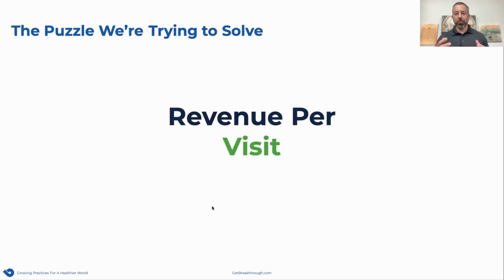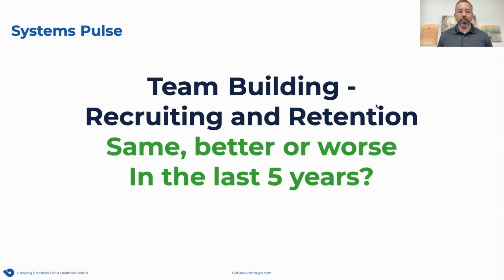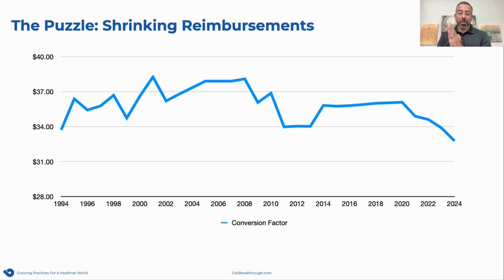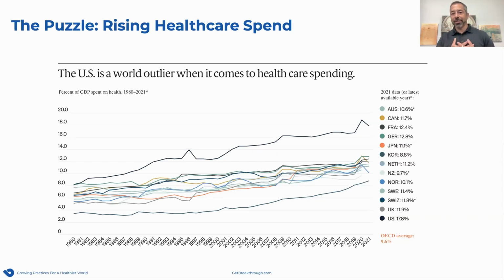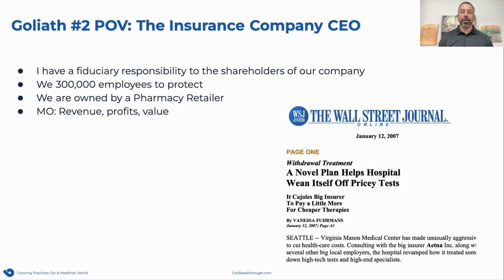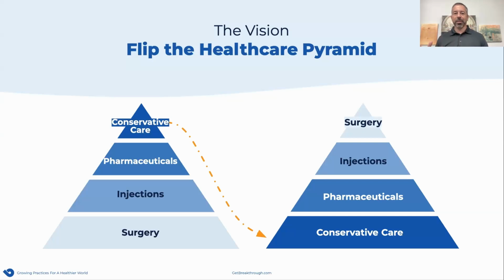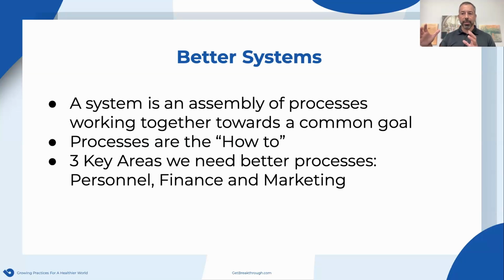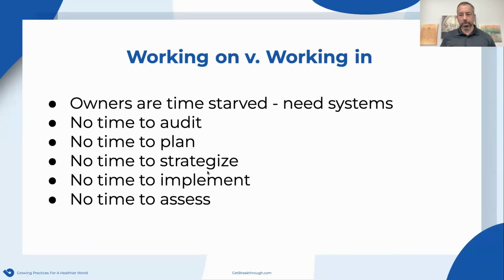Session 1 - The State of Private Practice with Chad Madden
Delve into the current landscape of private practice. This session provides a comprehensive overview of the challenges and opportunities facing practice owners today.

If you find this helpful, we have the 'Profitability Under Pressure' program, a 13-week course with insights into improving time management, managing payer mix, enhancing patient lifetime value, and more. Success stories from various practice owners who implemented these strategies are shared, highlighting significant growth and financial stability achieved.